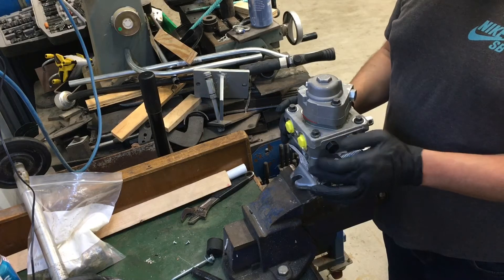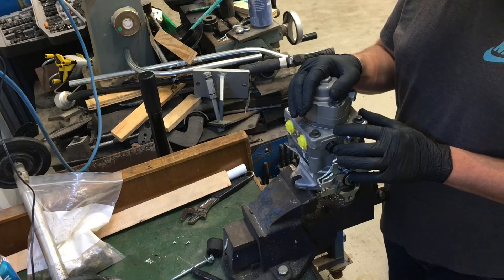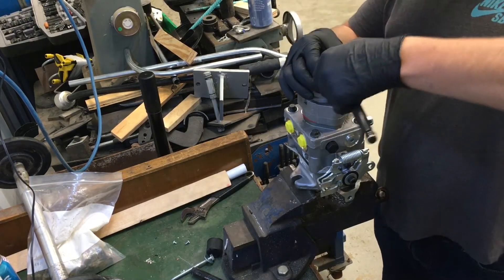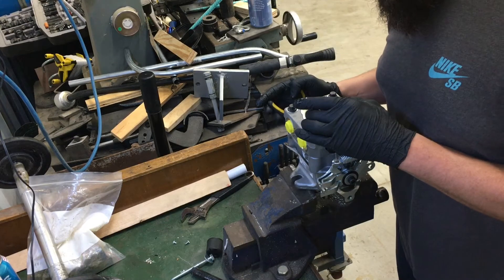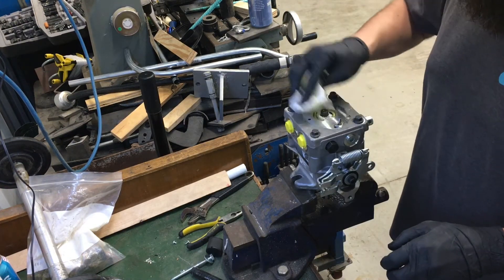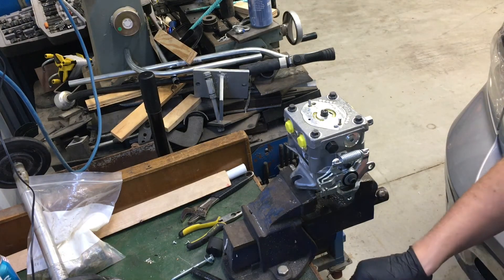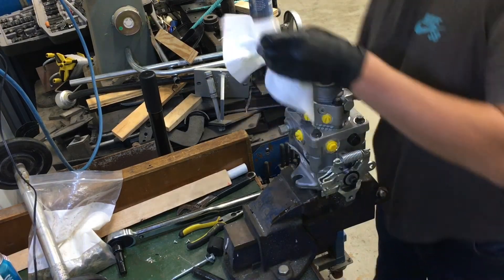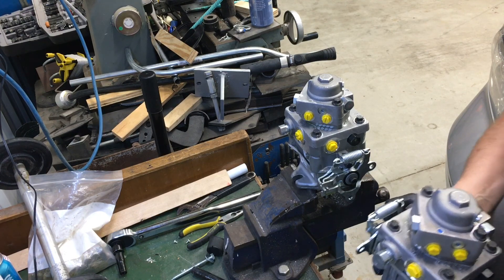Mini Snow cat pt2 - hydraulic pump mod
Changing the pump configuration from Clockwise (CW) to Counter Clockwise (CCW) to function with the engine I purchased for this build.